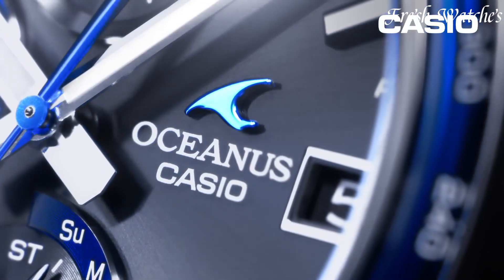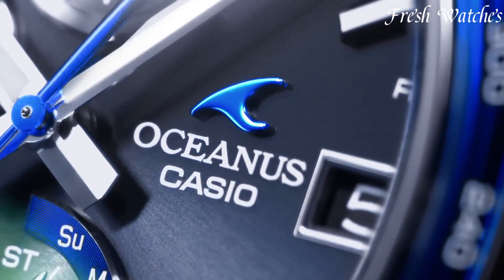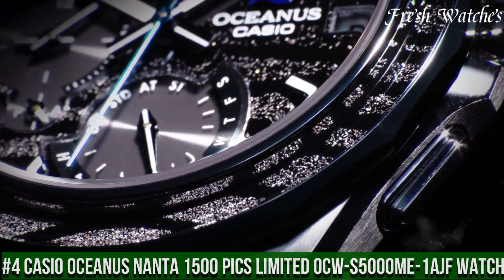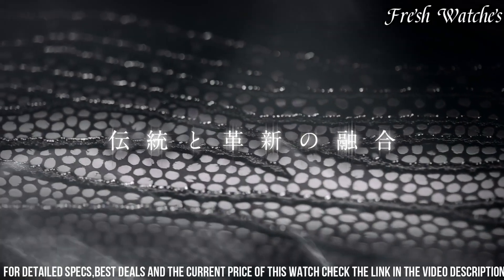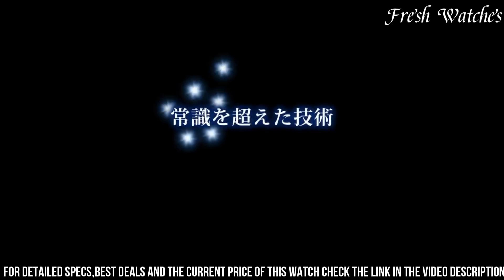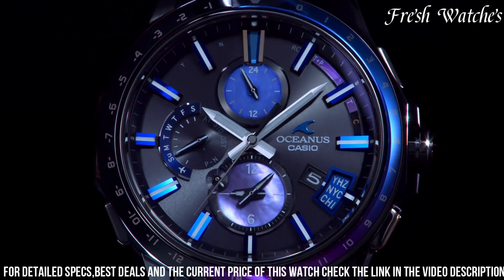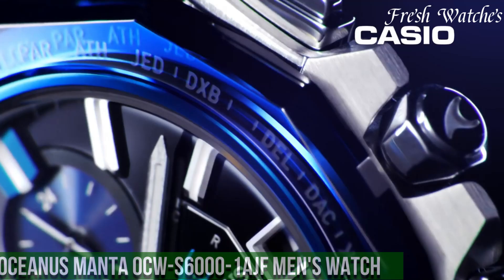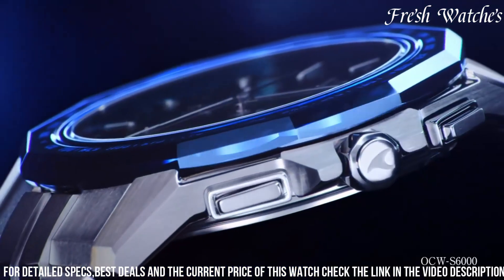The 5 Best Casio Oceanus Watches to Invest in for 2025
Links to the Best Casio Oceanus Watches 2025 are listed below. At Fresh Watches, we've researched the top 10 Best Casio Oceanus Watches 2025 on Amazon saving you time and money.

➤ 10. Casio oceanus ocw-g1000

➤ 9. Casio oceanus ocw-p2000 watch

➤ 7. Casio oceanus ocw-s4000-1ajf radio solar bluetooth watch

➤ 6. Casio oceanus gps hybrid men’s solar radio-controlled watch ocw-g1200-2ajf

➤ 5. Casio oceanus ocw-s7000

➤ 4. Casio oceanus nanta 1500 pics limited ocw-s5000me-1ajf watch

➤ 3. Casio oceanus ocw-s3000-1ajf multiband 6 watch

➤ 2. Casio oceanus ocw-g2000s

➤ 1. Casio oceanus manta ocw-s6000-1ajf men's watch

Fresh Watches is a participant in the Amazon Services LLC Associates Program, an affiliate advertising program designed to provide a means for sites to earn advertising fees by advertising and linking to Amazon.com. As an Amazon Associate, I earn from qualifying purchases.